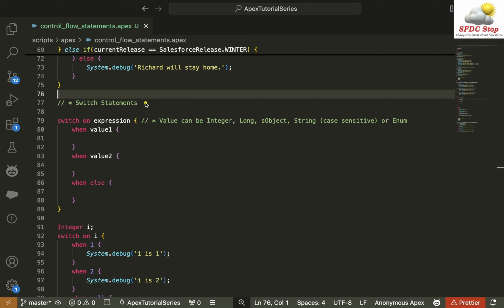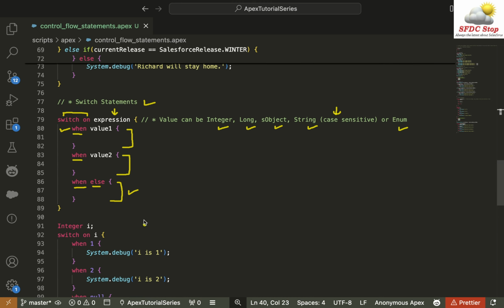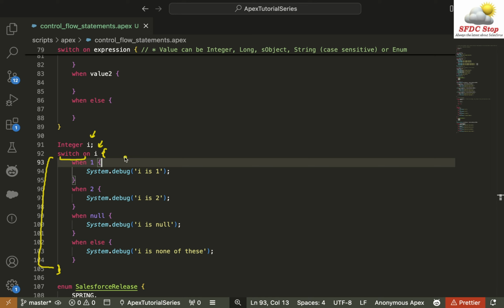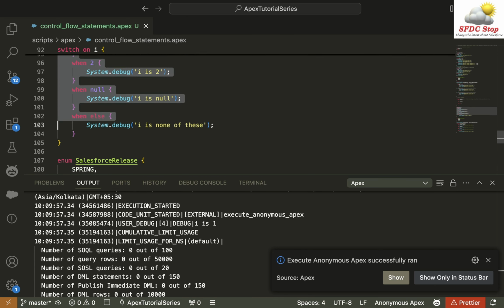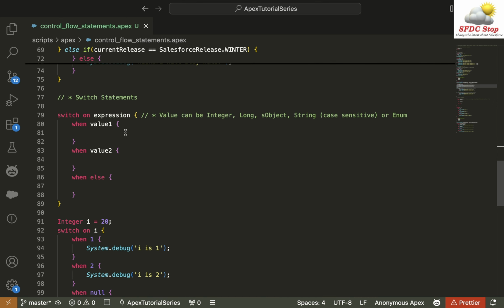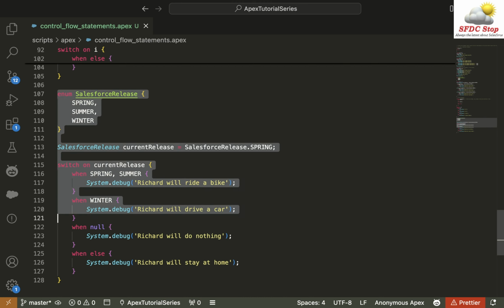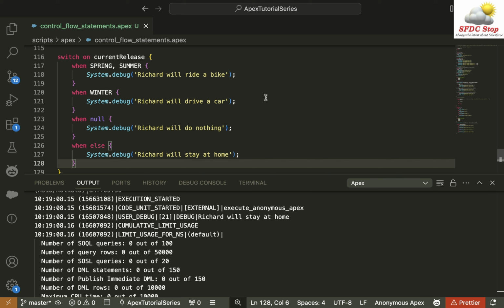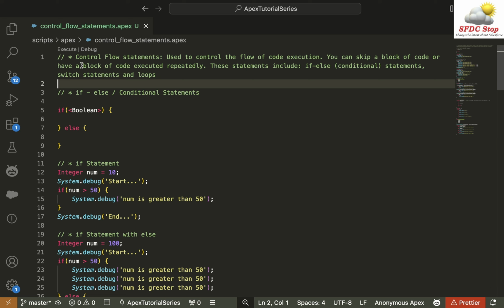Learn Apex Control Flow Statements: Switch Statements Explained - Salesforce Apex Tutorial Part 26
Aloha Trailblazers, Want to master the art of decision-making in your Apex code? Join us as we dive deep into the world of Control Flow Statements.

In this tutorial, we'll unravel the mystery of Switch statements. Learn how to:

✅ Master Switch Satement Syntax: Grasp the basic structure and its components.
✅ Execute Conditions: Explore how switch statements evaluate conditions and execute accordingly.
✅ Handle Null Conditions: Learn how to deal with null values in switch statements.
✅ Utilize Switch Statements with Enums: Discover how to leverage switch statements with enums with an example.

Chapters:
0:00 Introduction
0:04 Syntax of Switch statement | How does it work?
2:08 A note on case sensitive string comparison
2:58 Switch statement example with Integer variable
6:09 Homework on Switch satement - String example
6:42 Switch statement example with Enums (Multiple values in single when statement)
10:58 A note on switch statements v/s if else statements
12:04 Wrapping Up

2. Salesforce Documentation on Control Flow Statements
3. Salesforce Documentation on Conditional (Switch) Statements